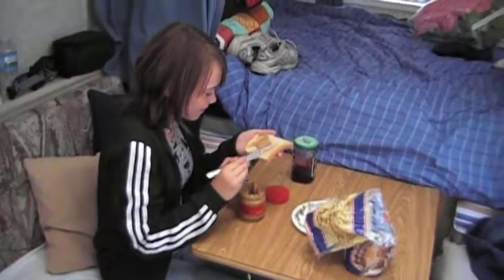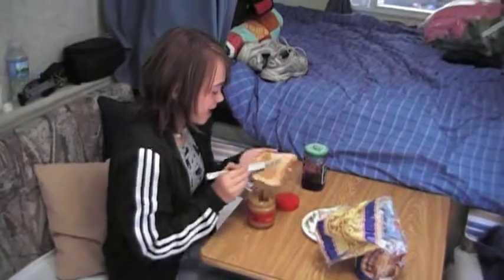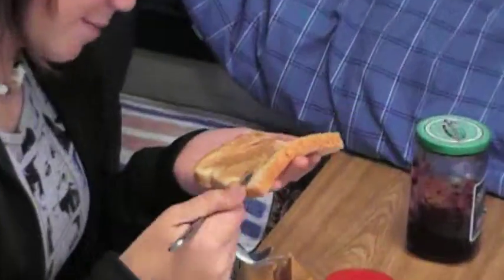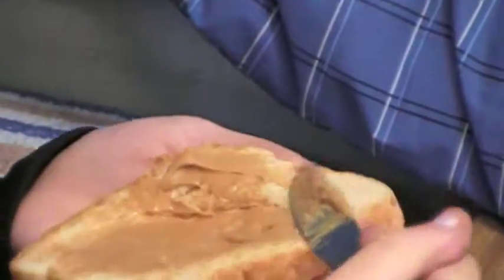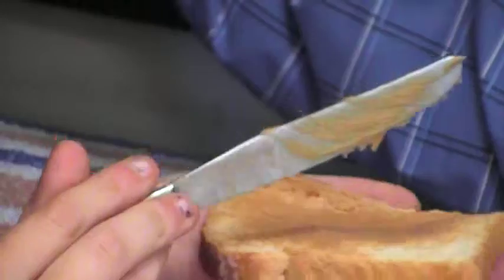How to: Make a Peanut Butter and Jelly Sandwich Video 2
Uh oh...it's the 2nd clip...the final touches to the amazing peanut butter and jelly sandwich! Enjoy!!!